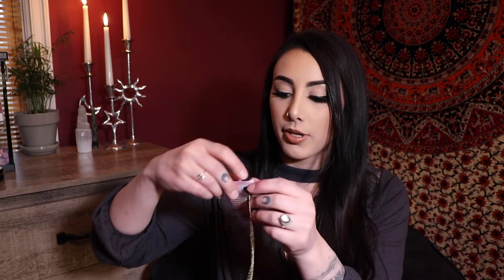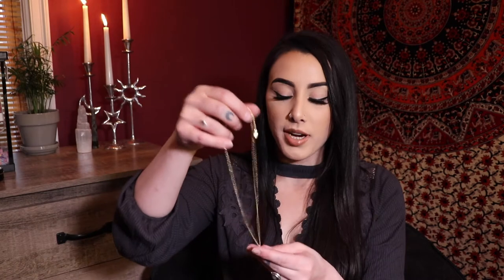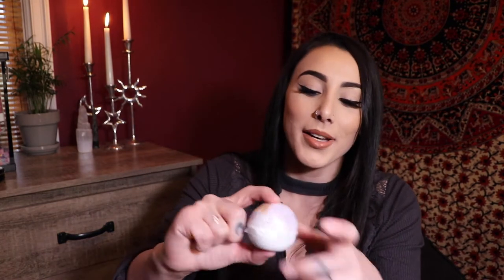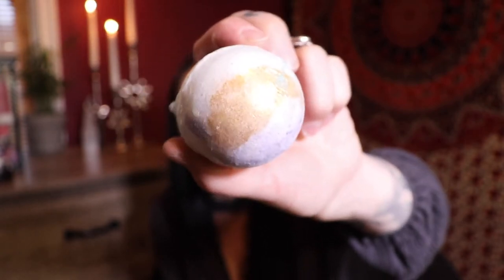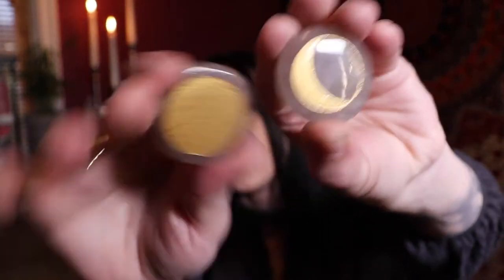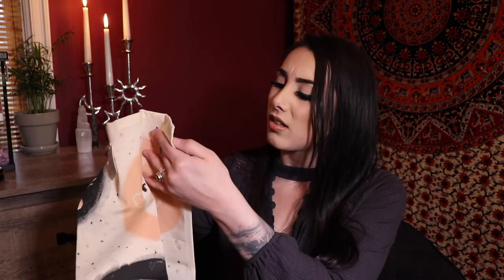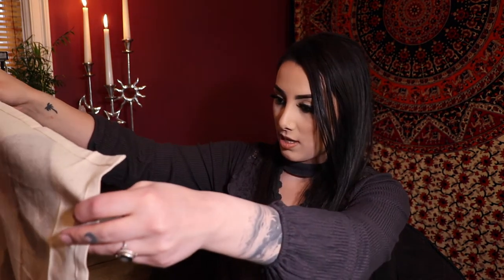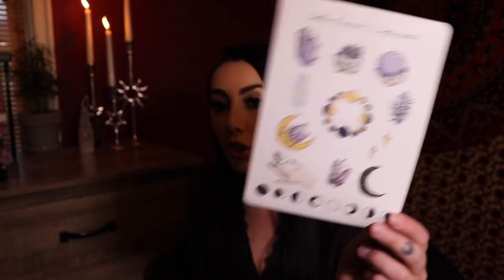Goddess Provisions Unboxing | December 2019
This is December's box from Goddess Provisions, what do you all think?